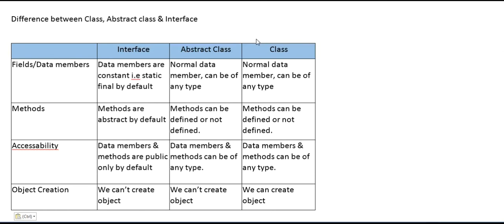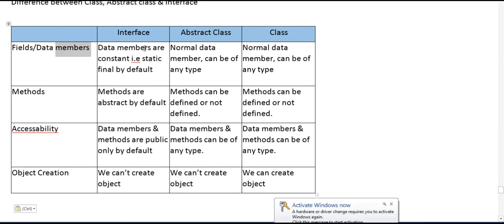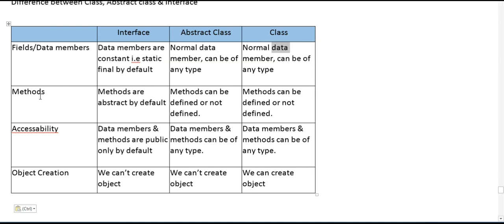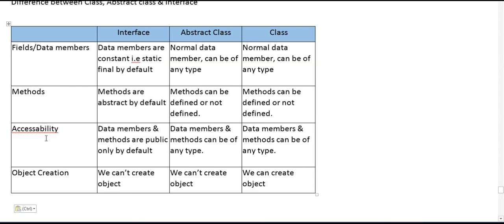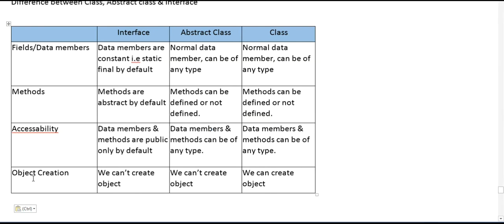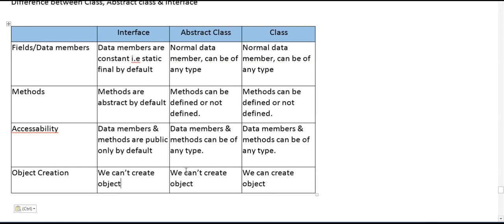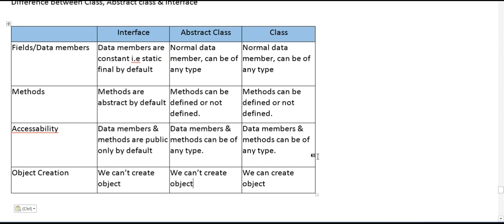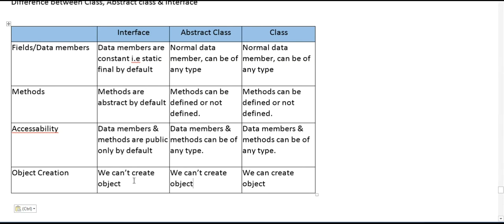Interface v/s Abstract class v/s Class || Java Tutorial for Automation Testing : 13 || Infovirus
Keyword/signature -
Interface I1
Abstract class ab1
class c1

Req.-
Interface- 100% abstraction
Abstract Class- 0-100% abstraction
Class- normal